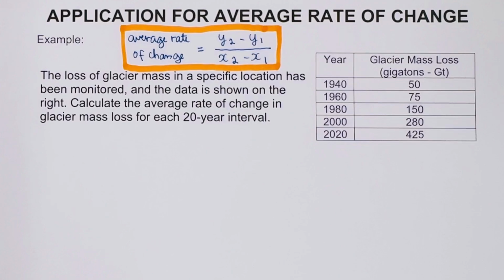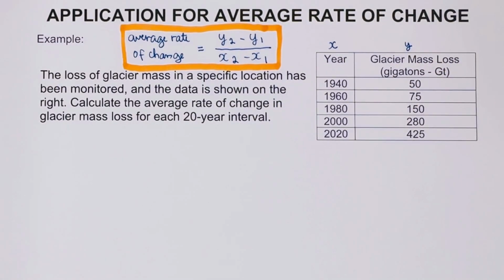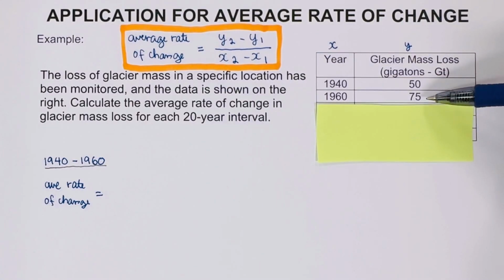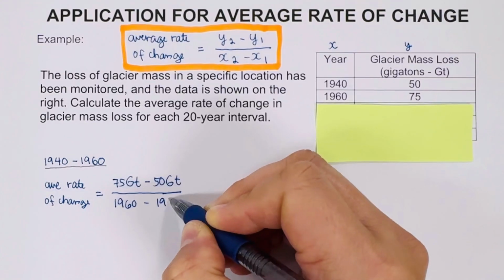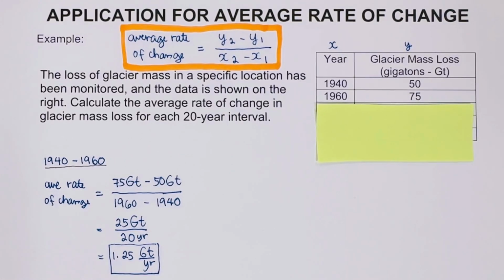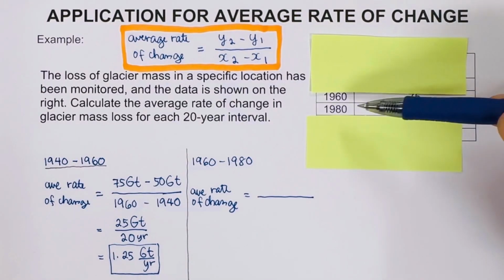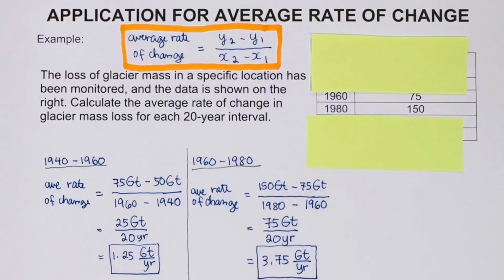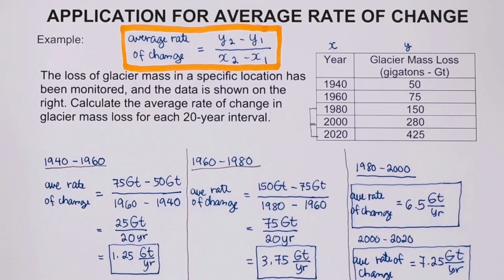Application Problem on Average Rate of Change